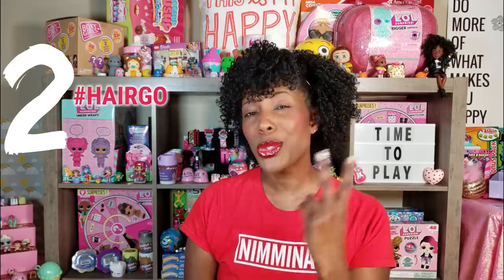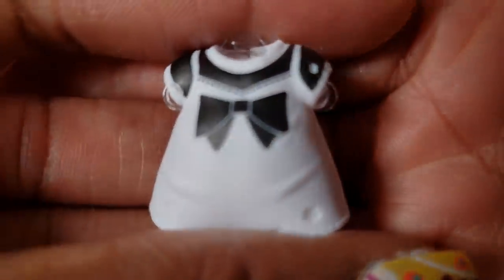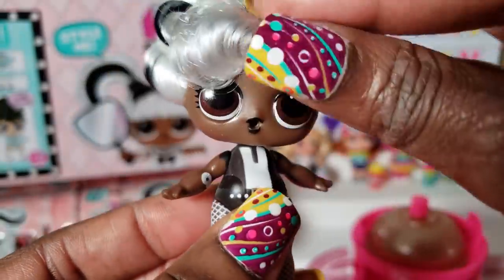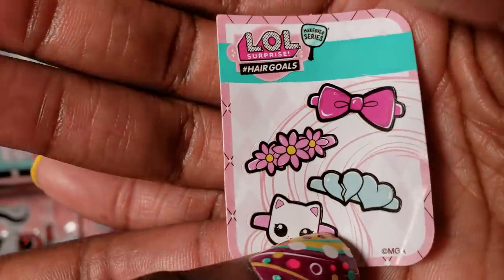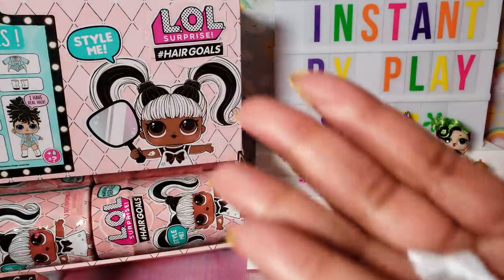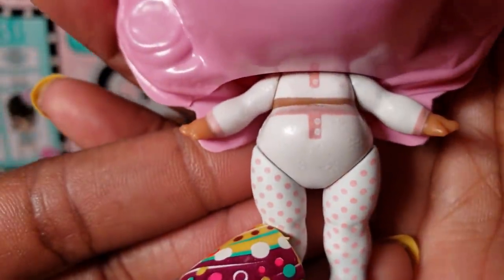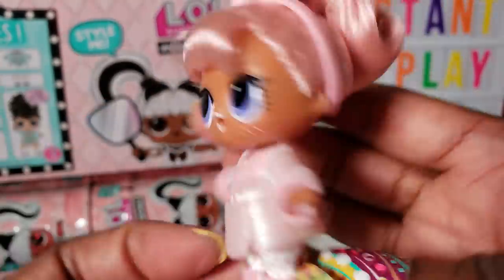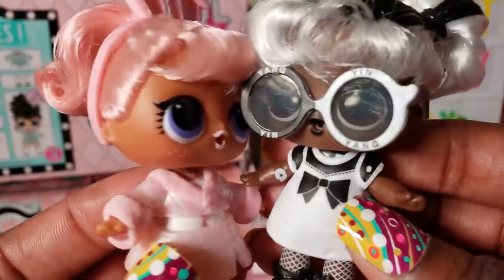LOL Surprise HairGoals Makeover Series Full Case Unboxing 3 of 6: ❤️ lol dolls!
This is # 3 of 6 videos where we unbox a full case of the LOL Surprise HairGoals in our quest to see if we can complete the collection! We were so excited that we are still on a steak and haven't gotten any duplicates in the HairGoals makeover series!

Old videos need love too, so be sure to check out our Ry Playlists!

TOOLS I USE (I’m no pro, but it is fun learning!):
Video: Samsung Note 9 (yes…I use my phone to record all of my videos!)
Editing: Wondershare Filmora (on my PC)

Fan Mail and Business Mailing Address:

400 West Peachtree Street NW